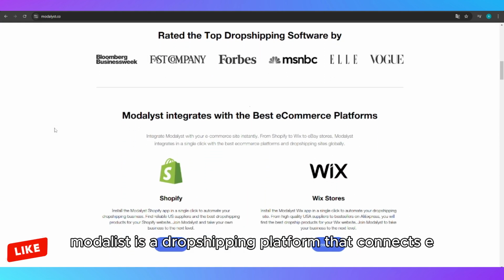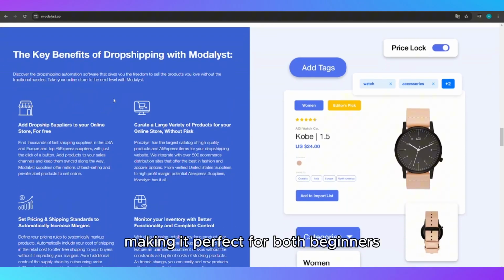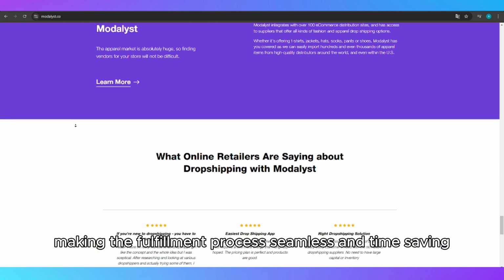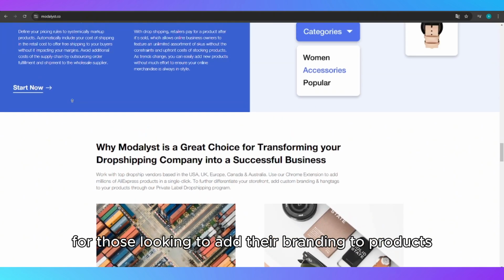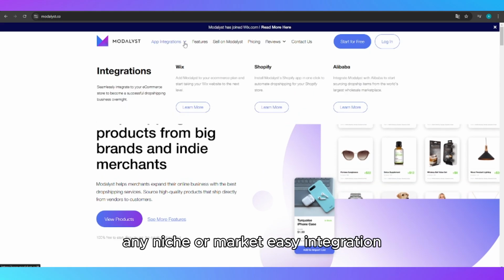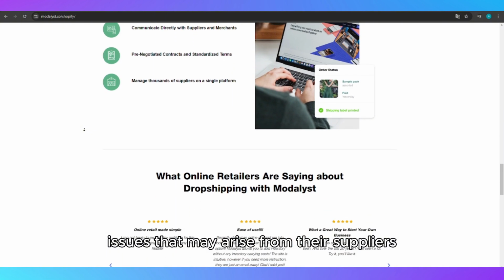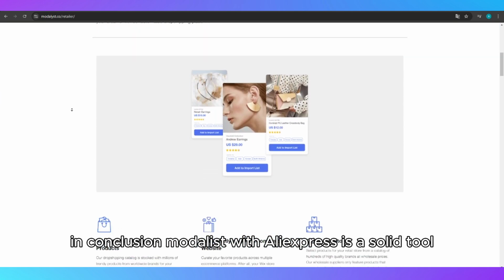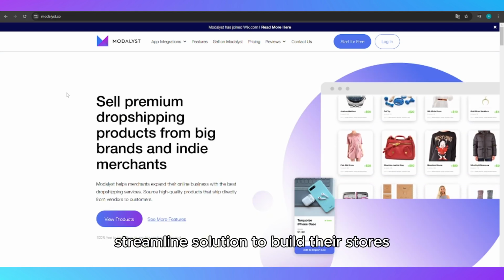Modalyst AliExpress Review - Features, Strengths, Weaknesses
In this video: Modalyst AliExpress Review - Features, Strengths, Weaknesses